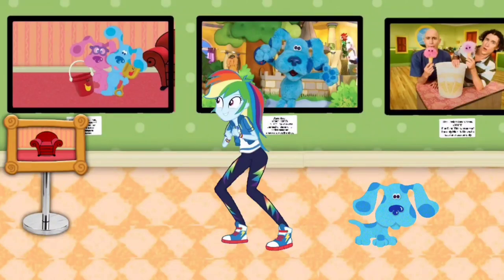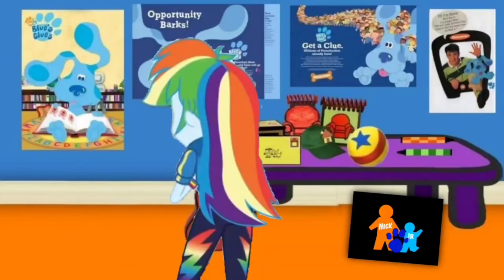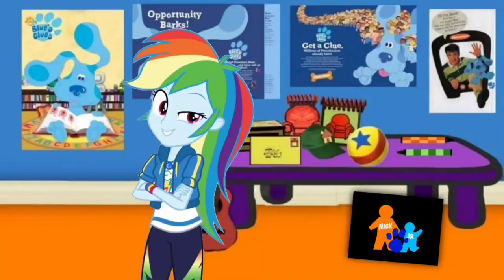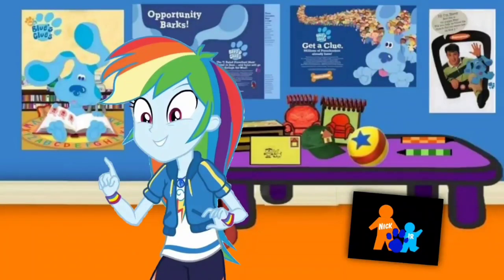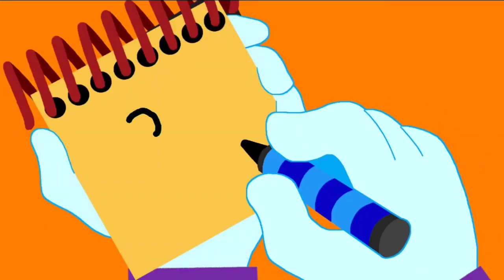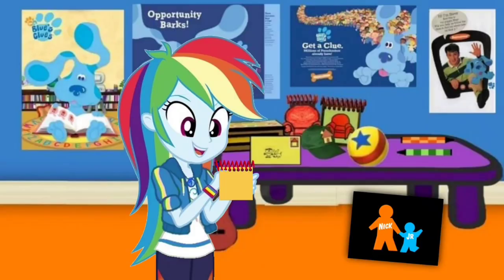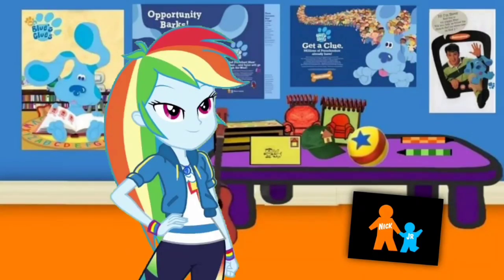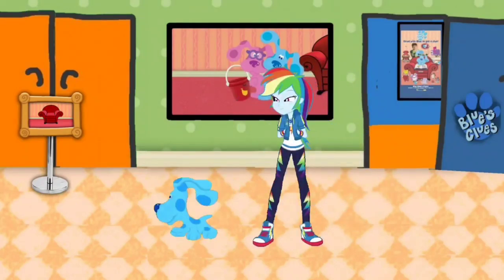Blue's Clues and Rainbow Dash: Skidoo Series Episode 65 - Nick Jr History Museum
Rainbow Dash's and Blue are skidooing to the Nick Jr history museum.

Credit to DeepPonies for Rainbow Dash's Voice, Ben Casey, RoccoTheBlue'sClues&OtherShowsFanatic3000, Jordan Gwartney, Drew Wells, Princess Creation345, Botchan-MLP, ilaria122, rupahrusyaidi and all the vector artists